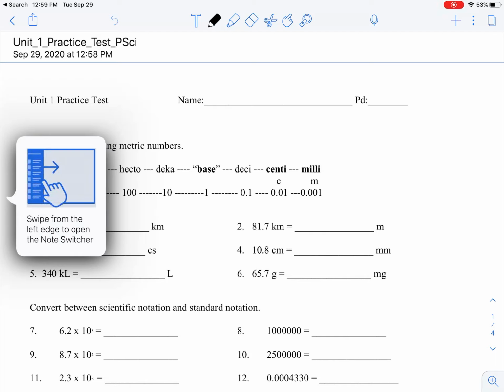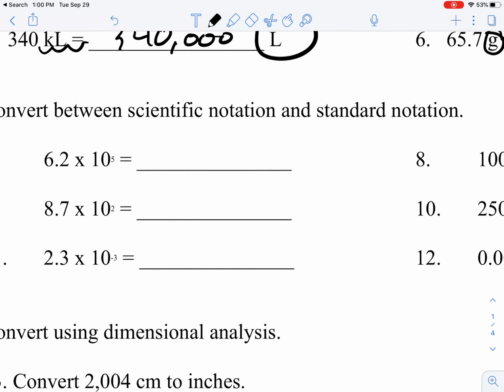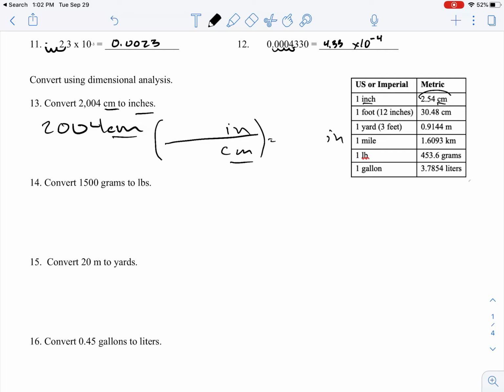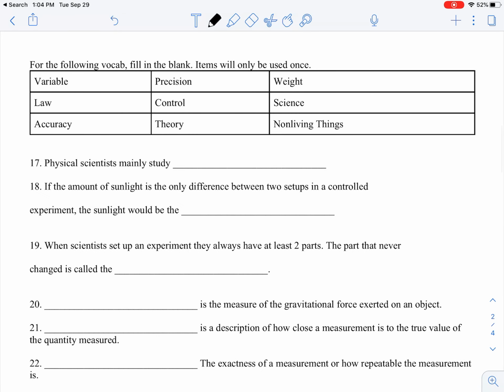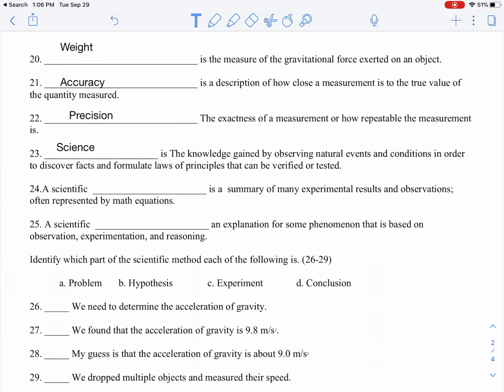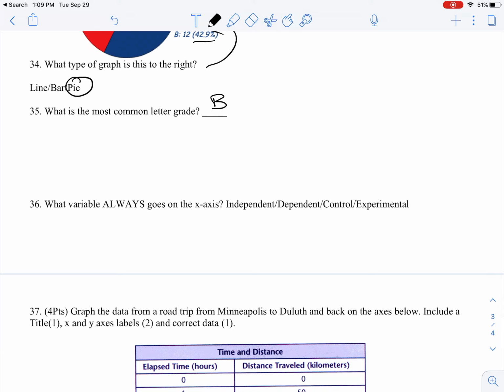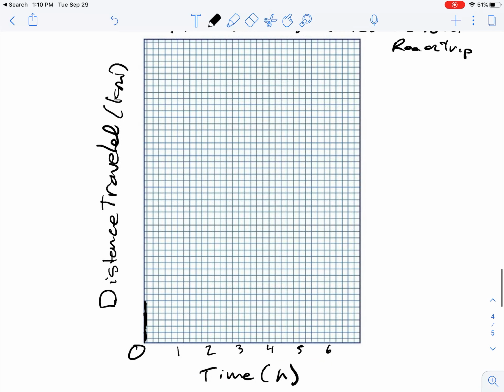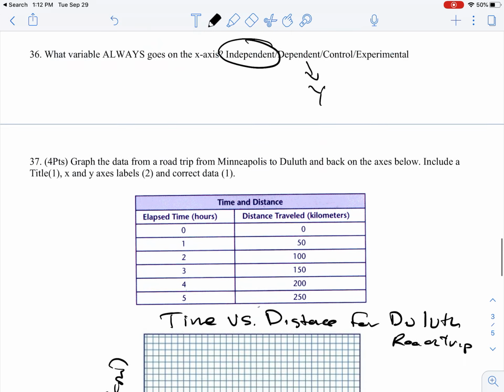Unit 1 Physical Science Practice Test Walkthrough